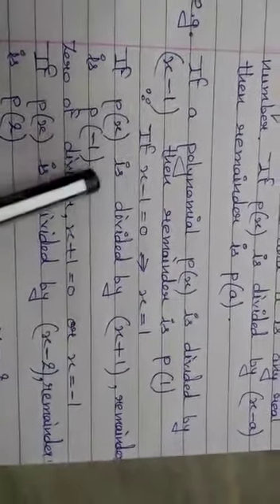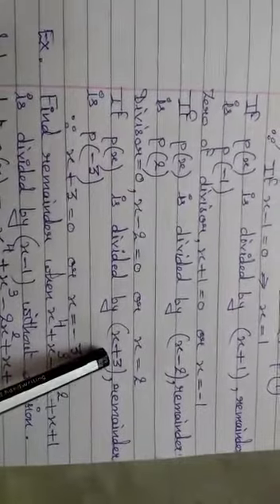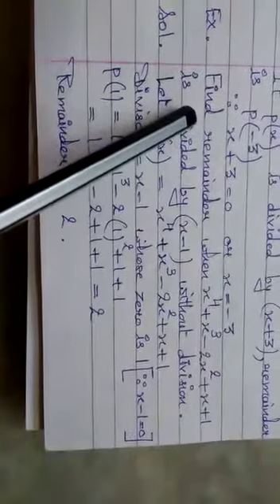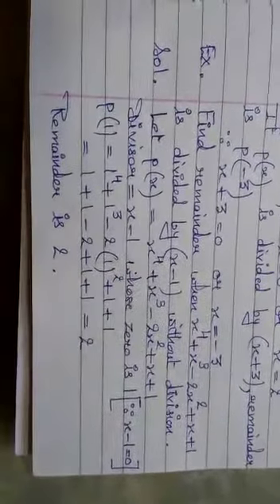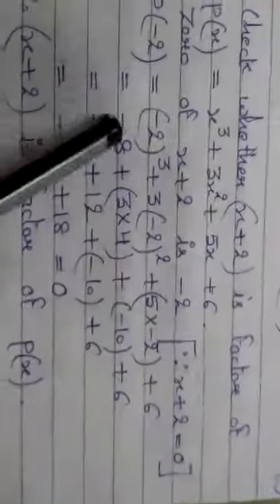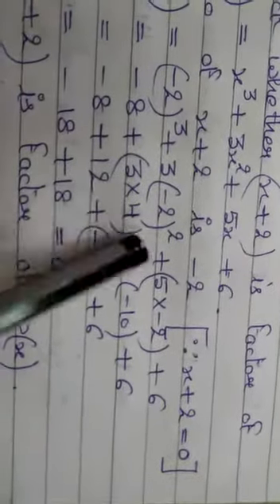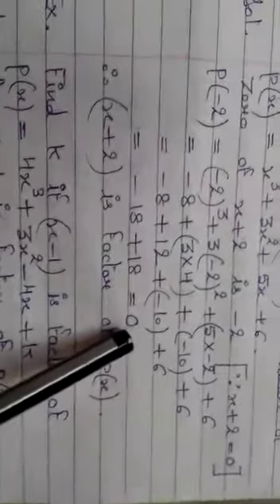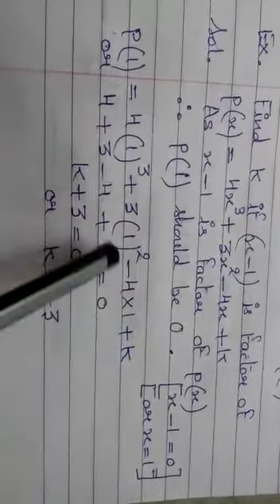Class IX, Mathematics, Chapter - 2, Polynomials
Class - IX Mathematics Chapter - 2 Polynomials Topic - Remainder Theorem and Factor Theorem